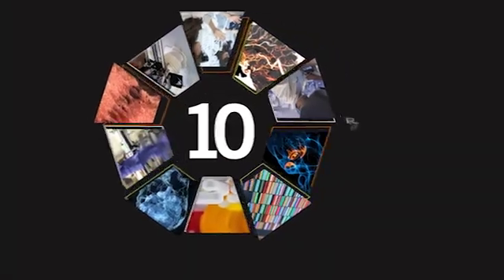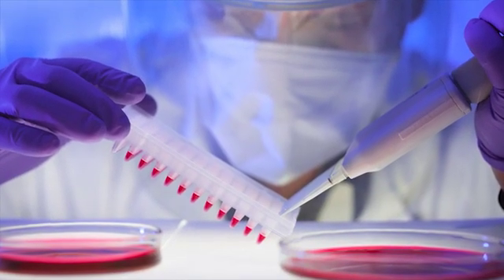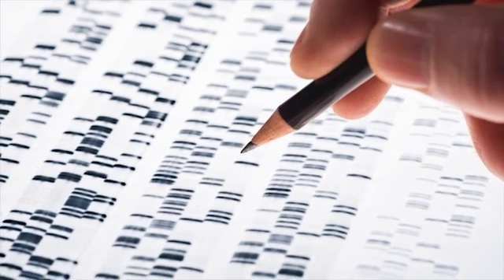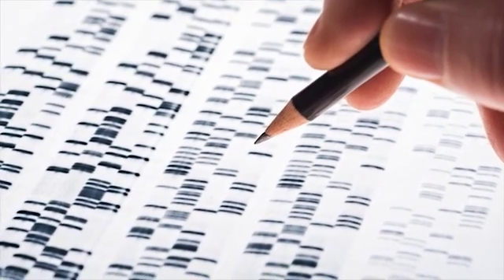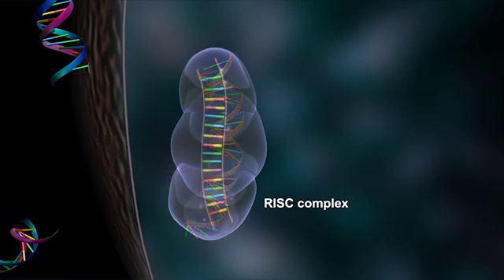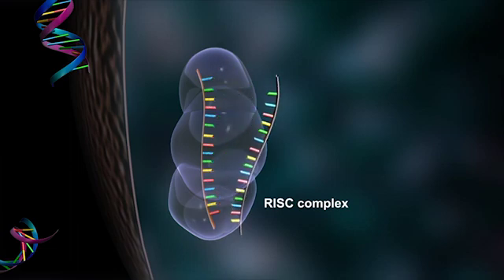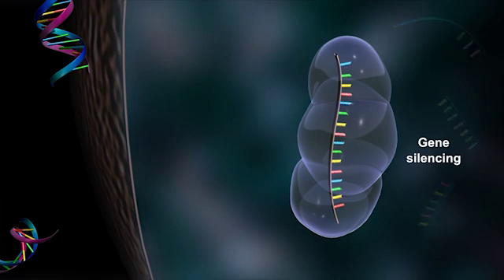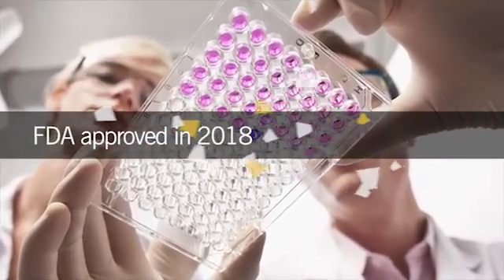RNA-Based Therapies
Akin to DNA-based gene therapies, RNA-based therapies are the newest innovation in labs nationwide. Using the central intermediary ribonucleic acid (RNA), RNA-based therapies interfere with one’s genetic data at the level between DNA and proteins to intercept abnormalities. Today, the most popular and successful mechanisms of RNA therapy include antisense nucleotides and RNA interference. These new therapies are being explored in a variety of rare genetic diseases, with the hope of treatment by way of alternate genetic data.